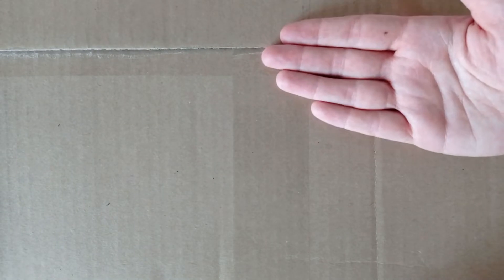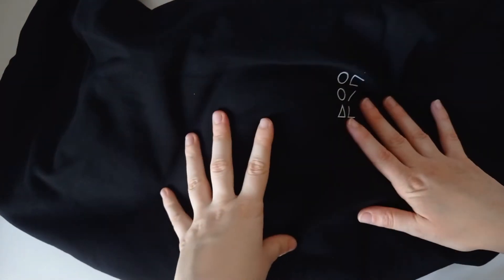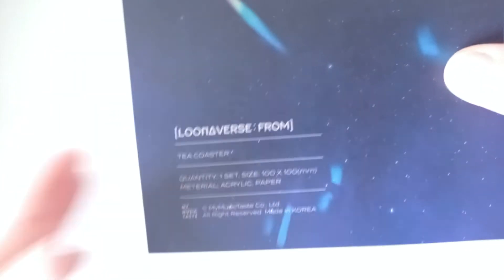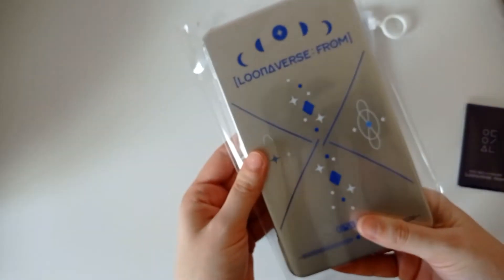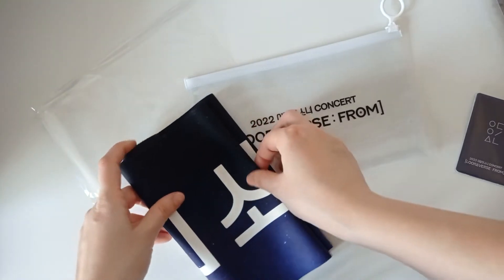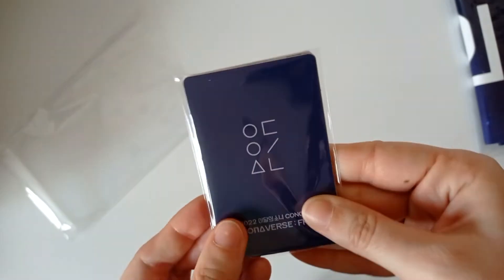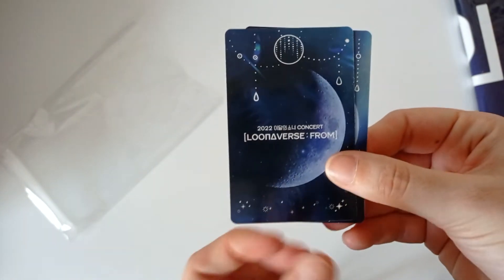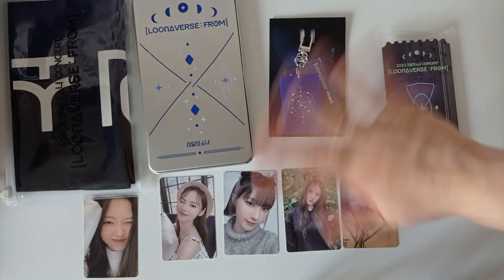✨ unboxing loonaverse merch package (loonaverse madness part 2!)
hey y'all ~ i will never financially recover from this but well 😅 girlbossing into the sun am i right ???
my loona trading cards collection has been going really well, i'm only missing like 5 cards now !!

BUT MORE IMPORTANTLY i hope you're all voting and streaming loona's queendom stages 🙏💅

intro: yukika - loving you
during the video :
 itzy wannabe remix by halfbaekd
twice likey remix by kxld
outro: yukika - lovemonth instrumental